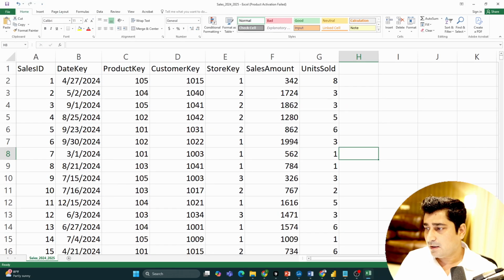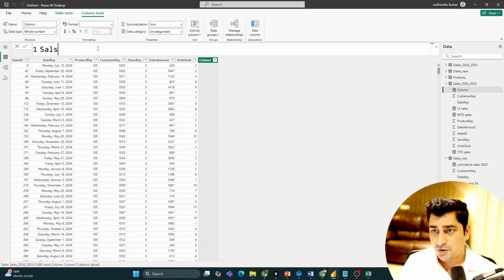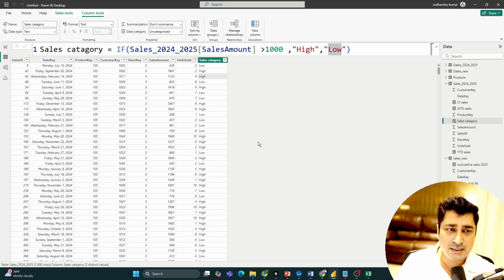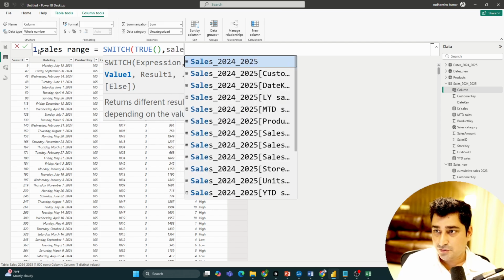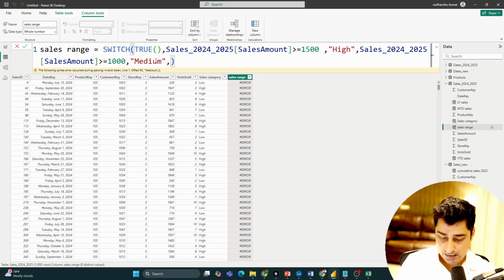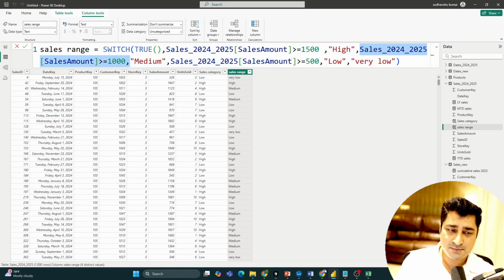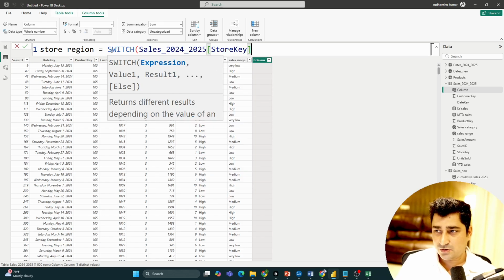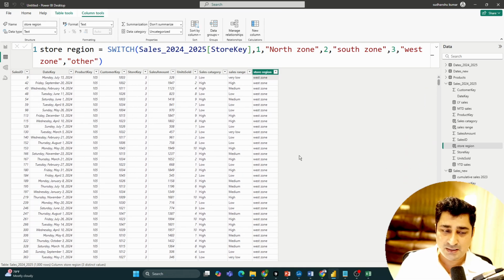If & Switch in DAX | Power BI Masters | Euron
Unlock the power of IF and SWITCH functions in DAX with this hands-on Power BI Masters video. Learn how to use conditional logic to build smart, dynamic calculations for your dashboards. Whether you're comparing values, handling multiple conditions, or creating cleaner formulas, this video gives you clear, practical examples using real-world data. Perfect for both beginners and intermediate users, we’ll show when to use IF, when SWITCH is better, and how to avoid common mistakes.